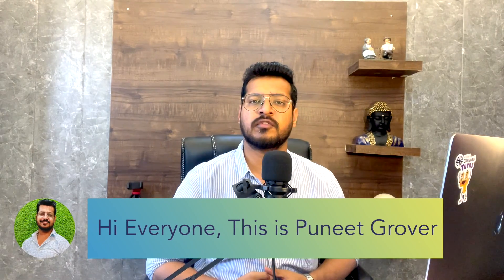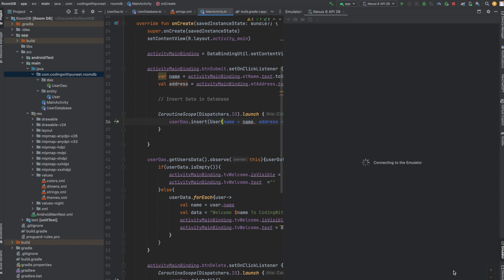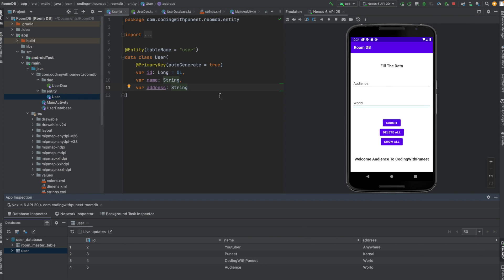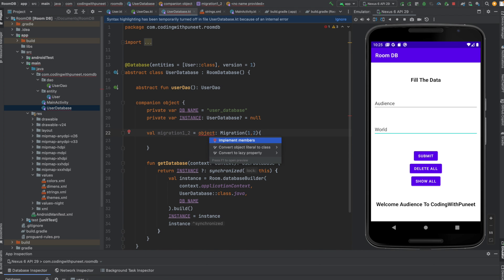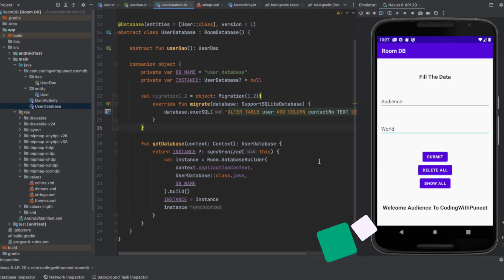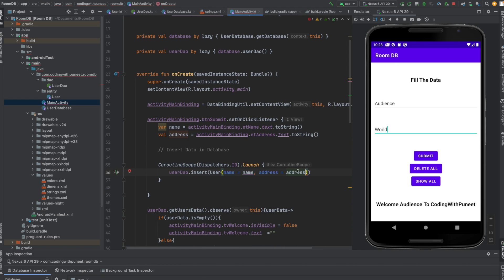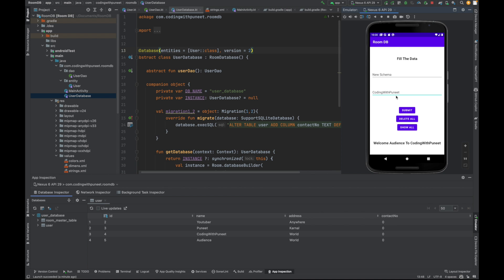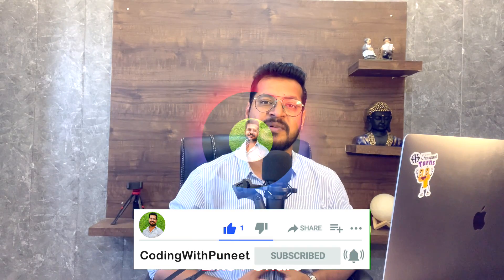Mastering Room Database Migration in Android | Step by Step Guide | CodingWithPuneet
Hi Everyone, I'm Puneet Grover Welcome to CodingWithPuneet.

Welcome to CodingWithPuneet! In this YouTube video, I'll be diving deep into Room Database migration in Android.
If you're an Android developer looking to understand the ins and outs of migrating your Room Database, you've come to the right place.
I'll explain what migration is, why it's essential, and guide you step by step on how to perform Room Database migration in your Android projects. Don't miss out on this informative tutorial that will help you enhance your Android development skills @codingwithpuneet

Watch My More Youtube Videos:-

Queries Solved

Android Room Database
Room Database Migration
Android Development
Database Migration Tutorial
Android Room Persistence Library
CodingWithPuneet
Android App Development
Room Database Migration Guide
Android Room Database Tutorial
Migrating Room Database
Android Developer Tips
Android Database Management
Android Persistence Library
Android Migration Process
Room Database Schema Migration
Database Version Upgrade
Android Room Migration Example
Kotlin
Puneet Grover Android
room database android kotlin
room database android
room database
room database in android studio
room database in kotlin
room database android tutorial
room database migration android
room database with mvvm in android kotlin
android room database tutorial kotlin
android room database
android room database kotlin
android room db
android room migration
android room tutorial
room db android tutorial
room db android tutorial kotlin
room db
room db kotlin
room db android
room db migration android
room db in android kotlin
room db android studio
room db kotlin example
puneetgrover
puneet
puneet grover
grover puneet

Welcome to CodingWithPuneet! My name is Puneet Grover and I'm an Android app developer with 7+ Years of experience. On this channel, I'll be sharing my knowledge & expertise to help you become a professional Android developer.
Also I'm a Google Certified Android Dev with Kotlin, & I've worked on many verticals like B2B, B2C with millions of active app downloads on play store. I was recognised by Google with a token of appreciation to provide UX research related to Android.

Whether you're a beginner looking to get started in app development or an experienced developer looking to brush up on your skills, CodingWithPuneet has something for everyone. From tutorials & step-by-step guides to deep dives into specific topics, I'll be covering it all.
Along with that I'll share interviews questions for every concept I'll cover.
Thanks for stopping by and I hope you find my content helpful!